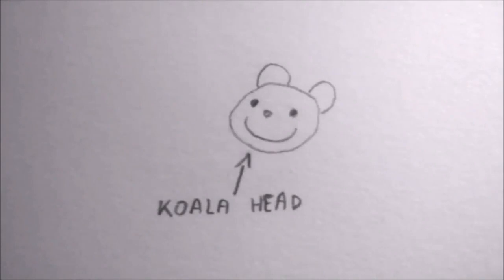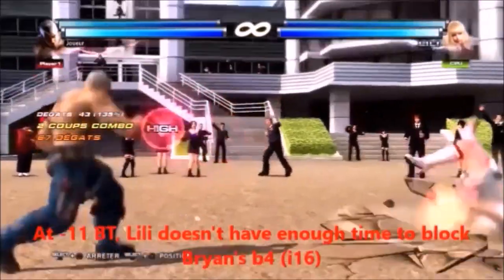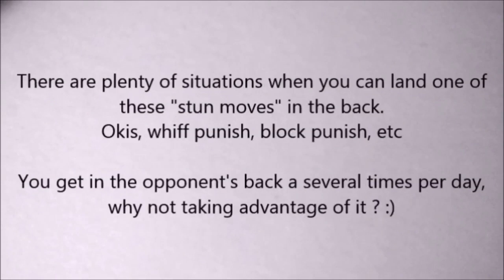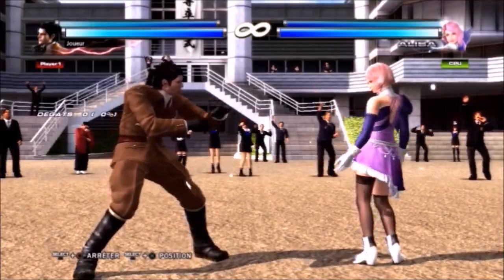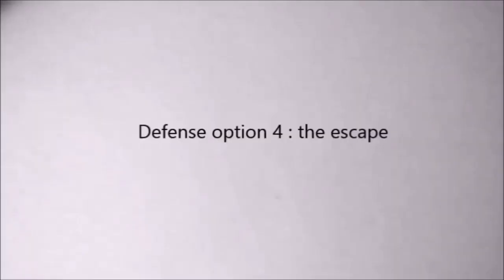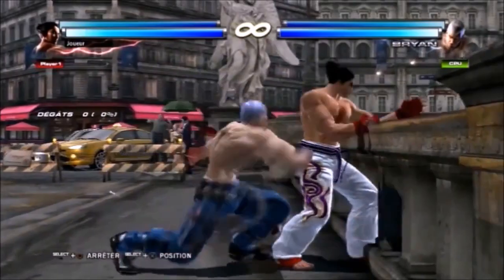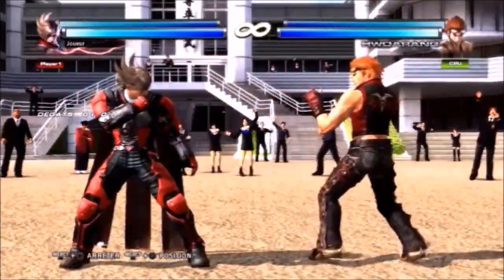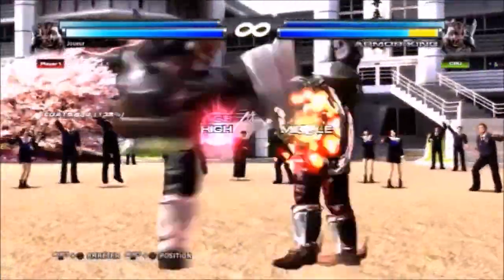TEKKEN - Back Turned Advantage Strats - By Koala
Extremely well made and helpful guide on the subject by Friendly Koala.
Player from France who has made a lot of great guides.
Link to his channel below.